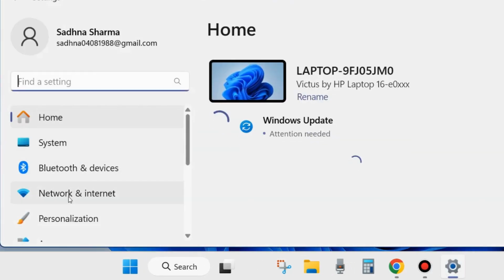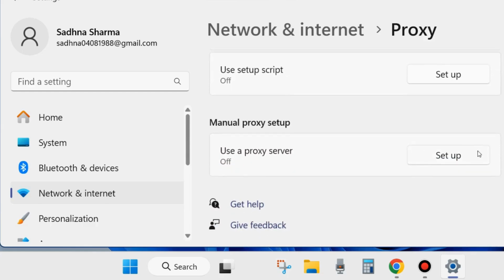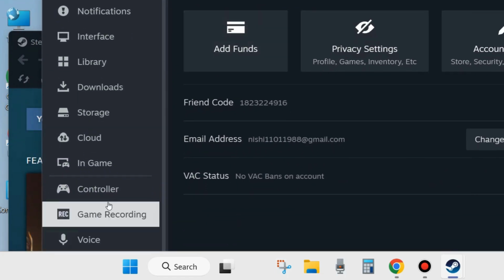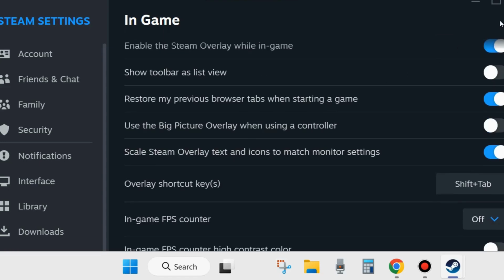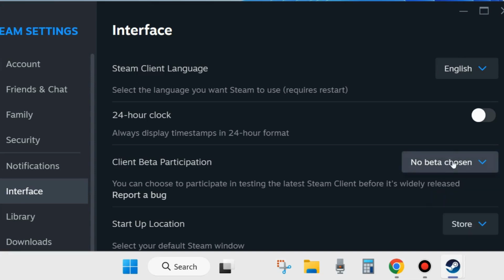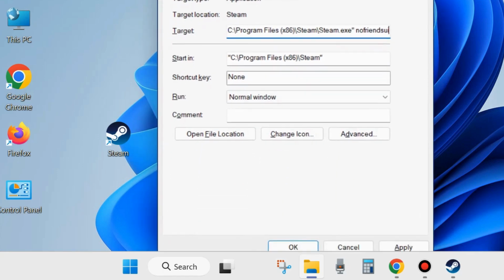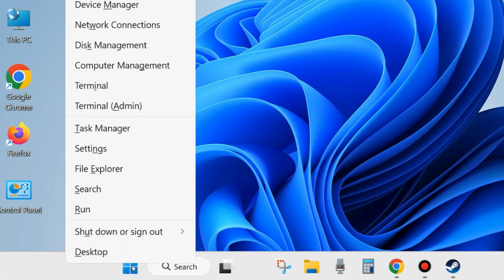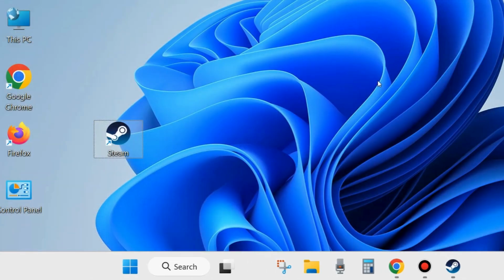Steam Friends Network Unreachable Error on Windows 11 / 10 Fixed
How to Fix Steam Friends Network Unreachable Error on Windows 11 / 10